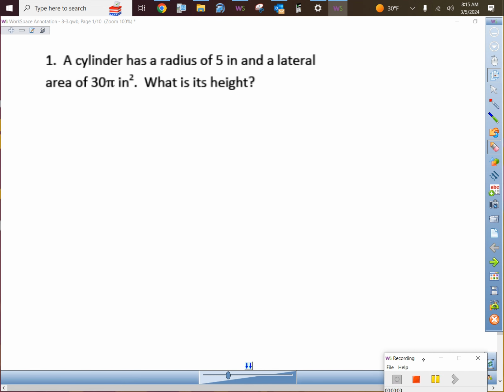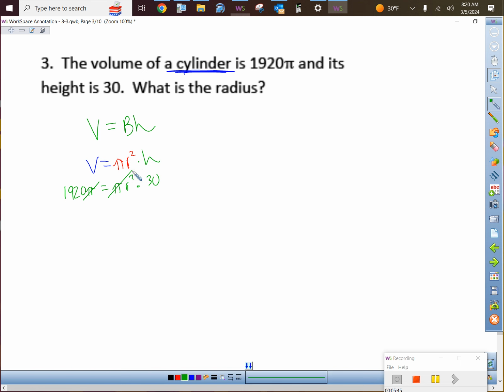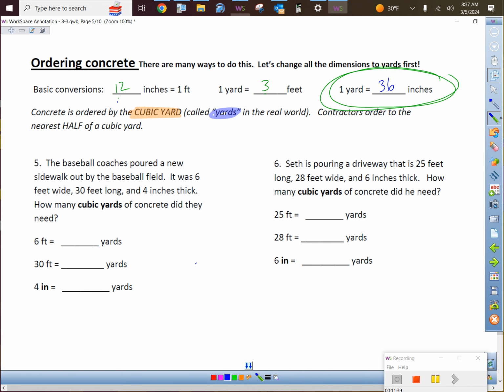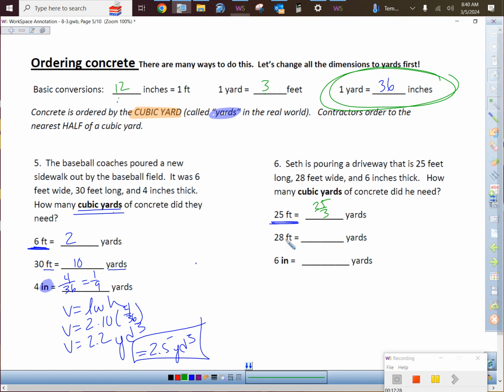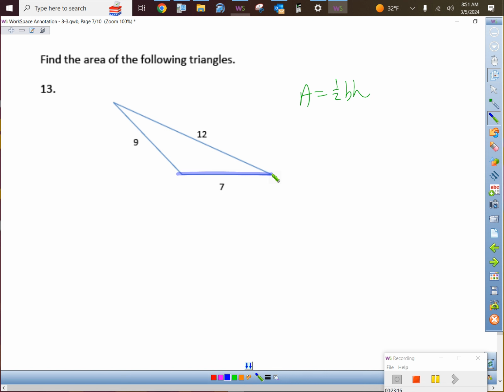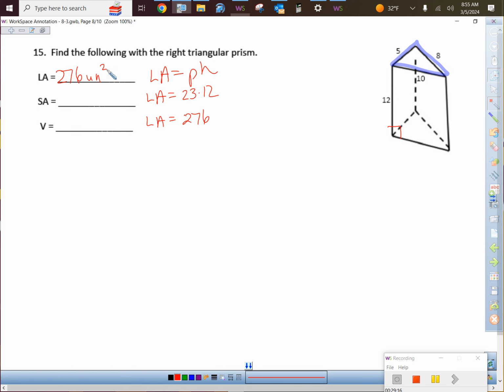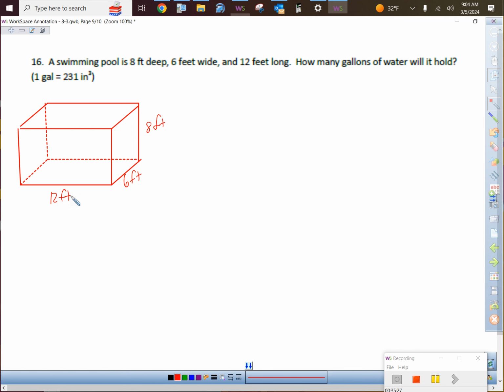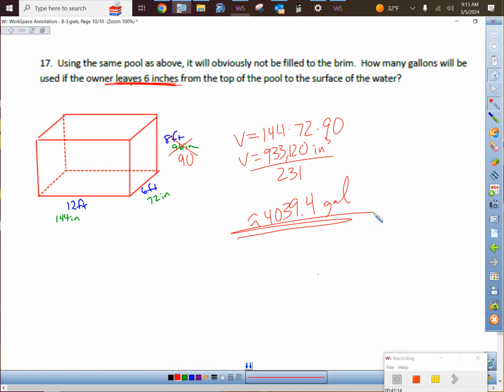VIDEO 8-3 2024